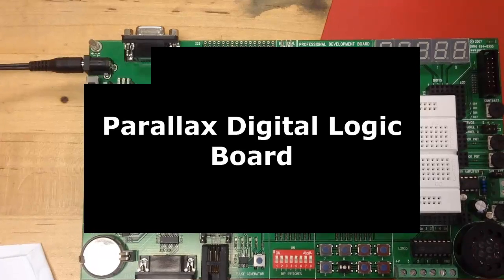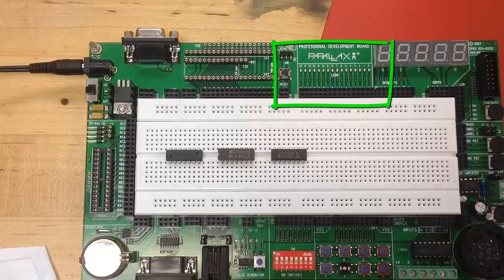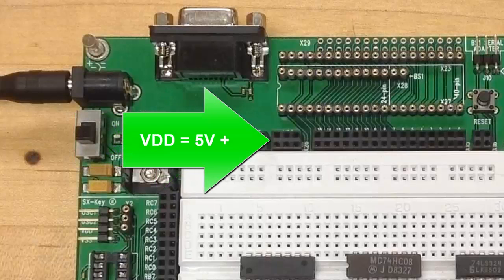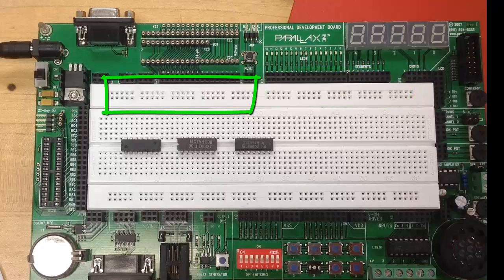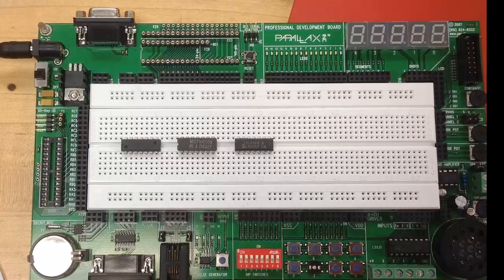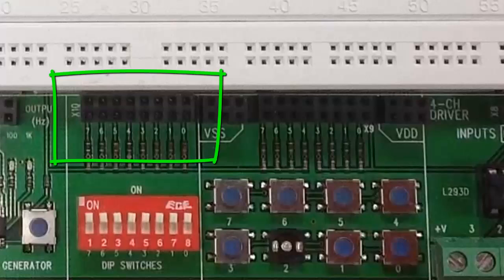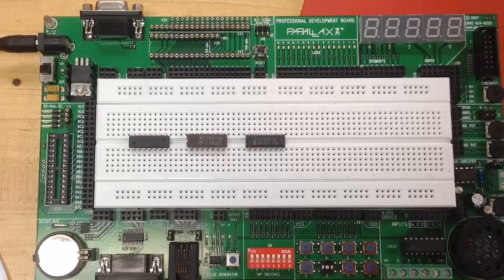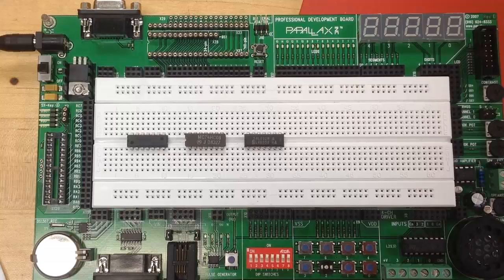Parallax Board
This is a Video introducing the Parallax Development Board, but also shows breadboarding.